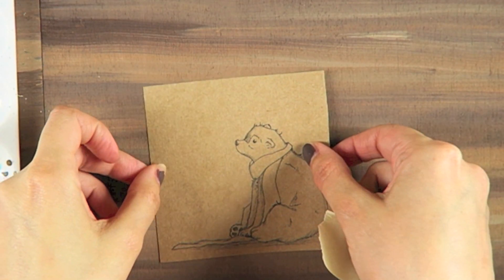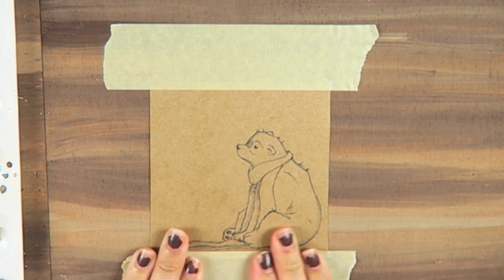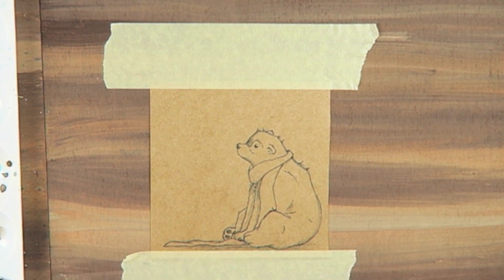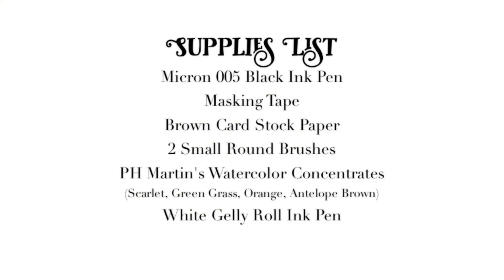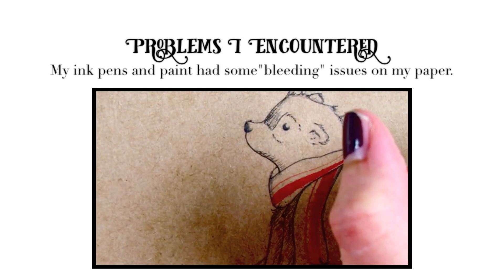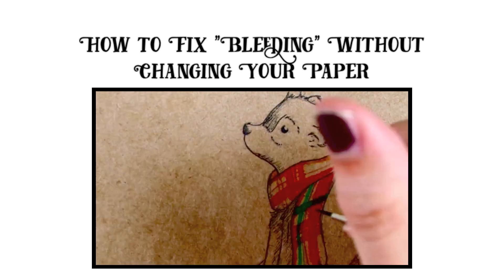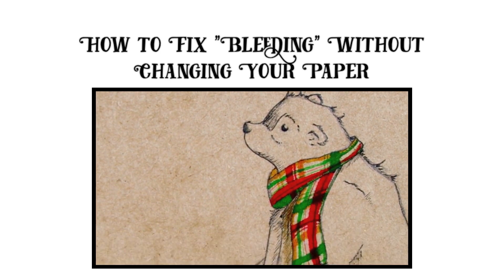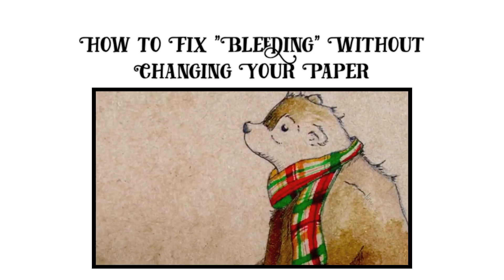Time-lapsed Painting AND How to Stop Paint "Bleeding"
Ever wonder what it might be like to paint watercolor on paper other than watercolor paper?  Today I painted on a heavy brown card stock paper just because I was curious.  Check out the finished product in this video as well as some helpful tips about preventing paint "bleeding" issues and also how to use paint "bleeding" for your benefit :) Enjoy!